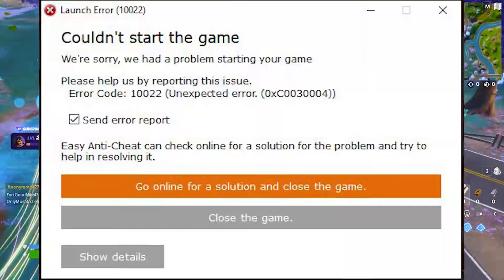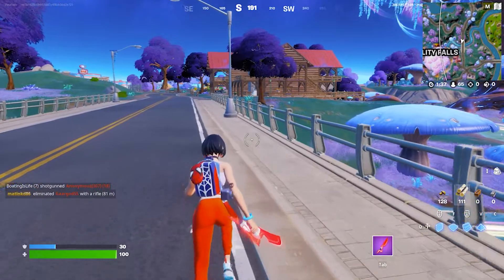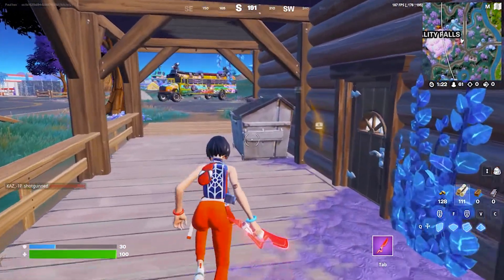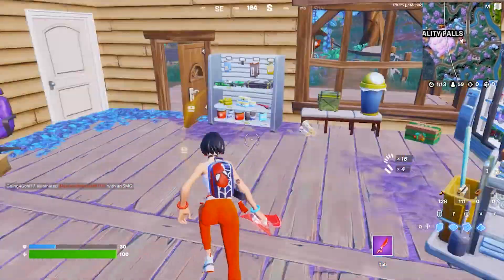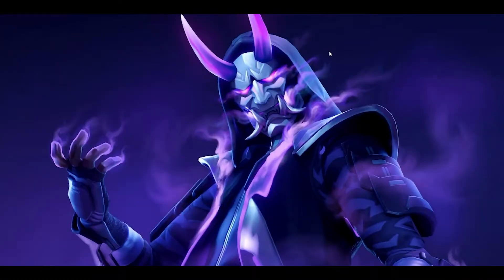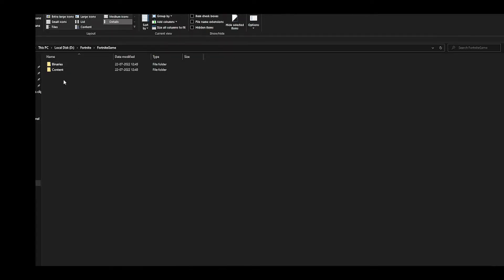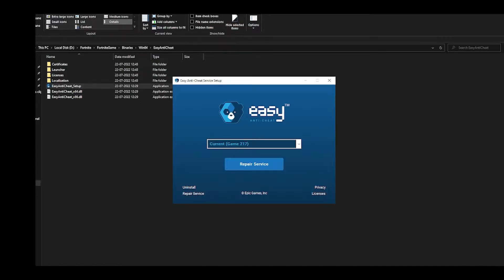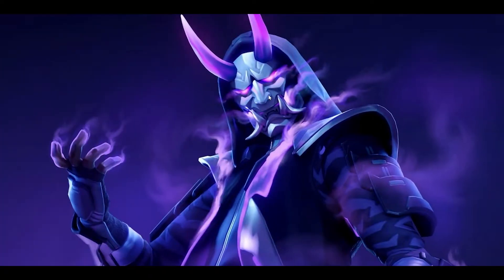How To Fix Fortnite Launch Error(10022) Couldn't Start the Game| Fortnite EAC Unexpected Error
If your having the issue of Fortnie Launch Error(10022) couldn't start the game, well that's an Easy Anti Cheat Unexpected Error. Easy Anti-Cheat is a complementary software installed alongside Fortnite. It is designed to stop players from cheating in-game. Unfortunately, many players have been experiencing launch problems with Easy Anti-Cheat.

When launching Fortnite alongside EAC, they see the Fortnite error code 10022. So if your one of those players who are facing this issue of Error Code 10022 easy Anti Cheat Error, then watch this video till the very end and I have show the steps in order to fix this Easy Anti Cheat Error Code 10022.